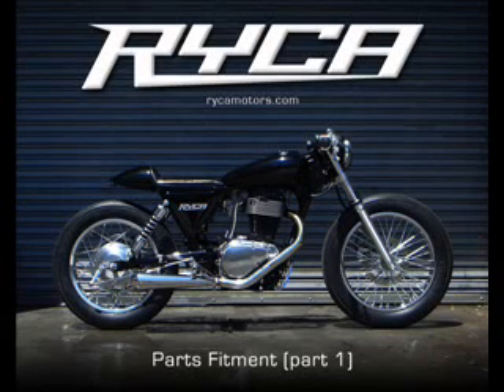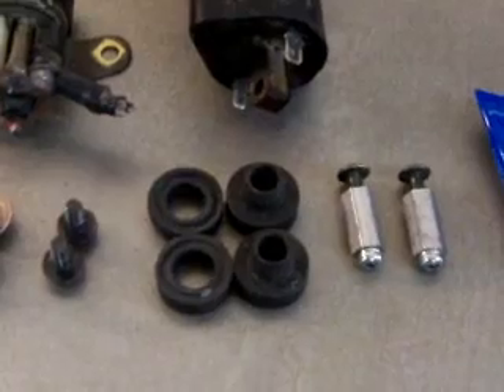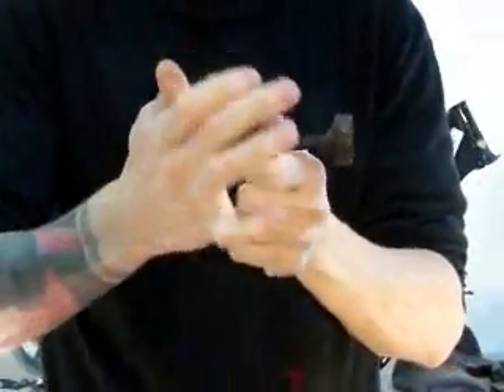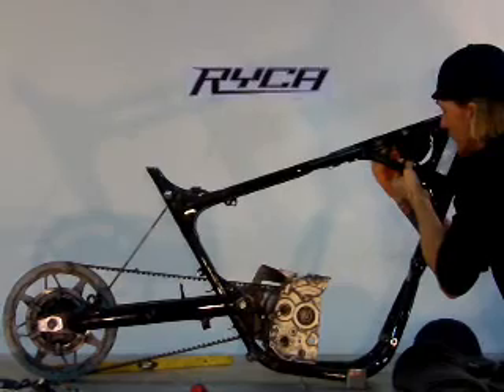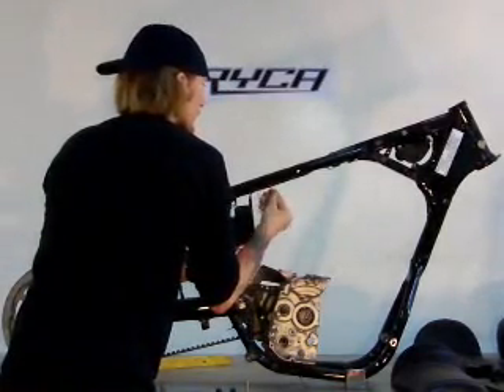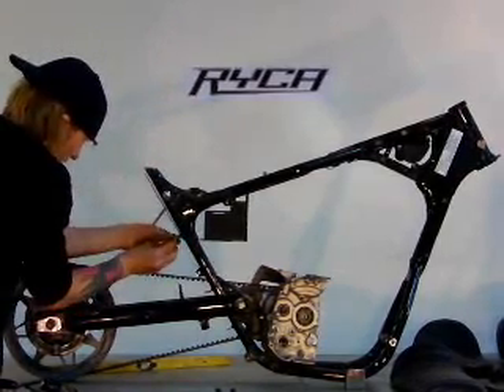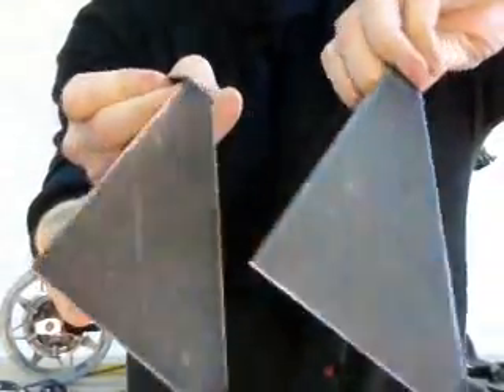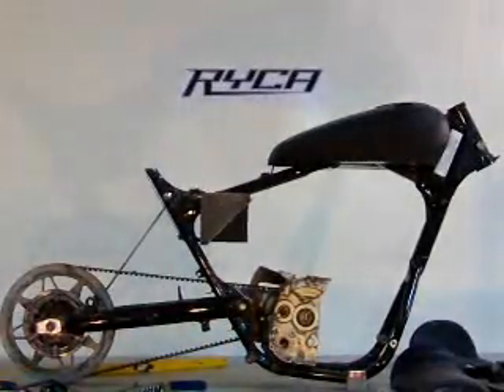Ryca Motors CS-1 Body Panel and Parts Fitment (part 1)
This is 1 of a 3 part series showing the installation process of the battery box, belt guard, seat assembly, side panels and tail light on our CS-1 cafe racer kit.
DIY Cafe racer, street tracker and Bobber kits